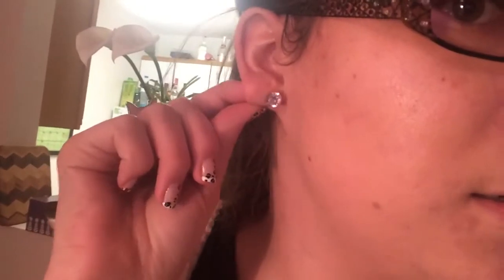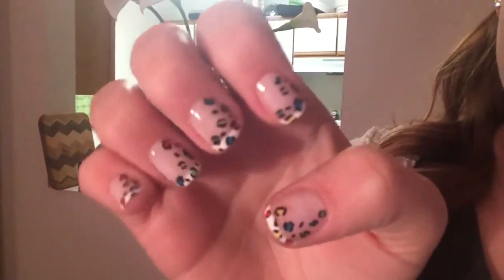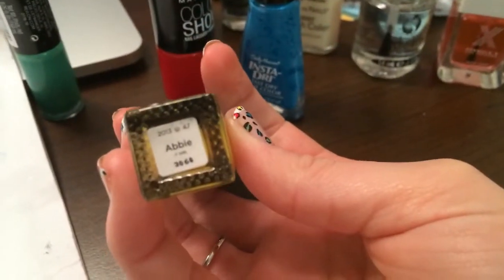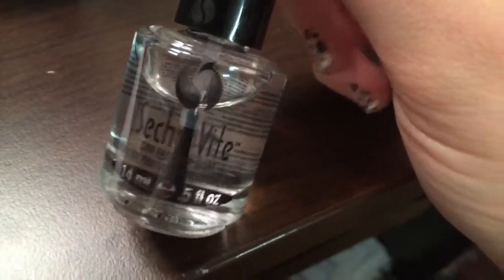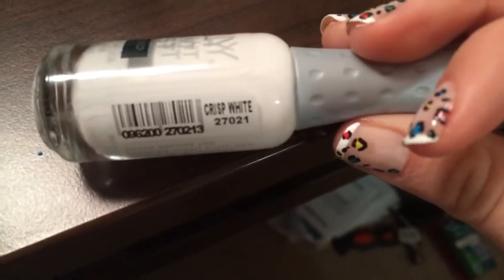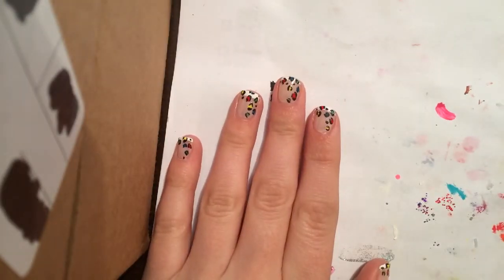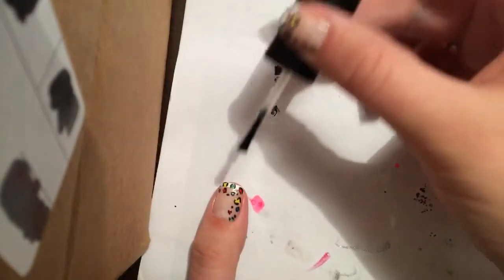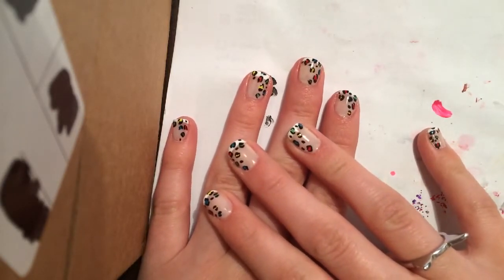Autism Awareness Leopard Print Nail Art Tutorial ~ Inspired by CutePolish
I'm participating in "The Totally Doable, I Have a Life, April 2014 Nail Art Challenge" on Instagram (put on by @californails) and the first theme was Autism Awareness!

This nail art was inspired by cutepolish's design I saw on Instagram

Polishes used in this video:
Sephora Formula X Base Coat
Sally Hansen Hard as Nails 'Sheer French Color'
ORLY Instant Artist in 'Crisp White'
Revlon Nail Art Neon in 'Amped Up'
Sally Hansen Insta-Dri in 'Brisk Blue'
Maybelline Color Show in 'Keep Up the Flame'
Julep Nail Color in 'Abbie'
ORLY Instant Artist in 'Jet Black'